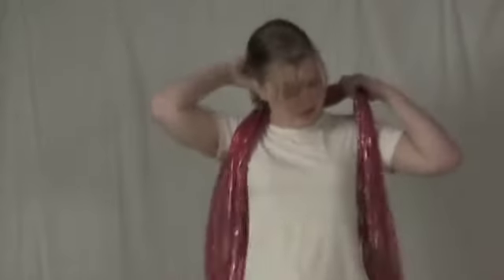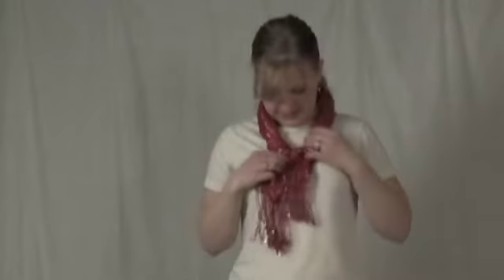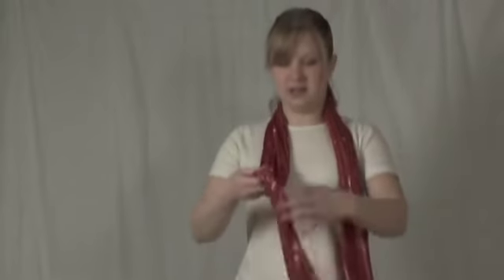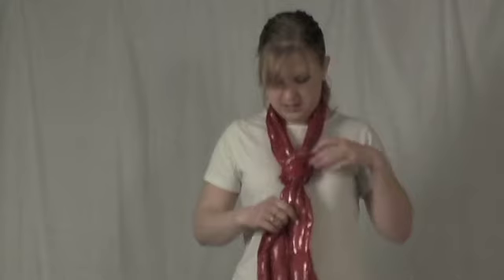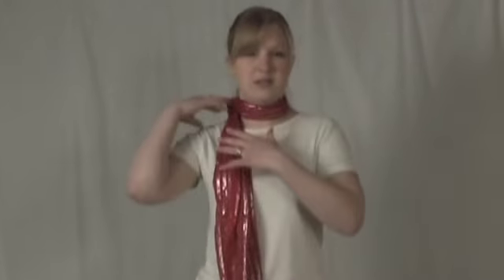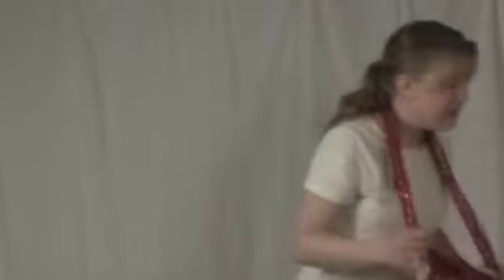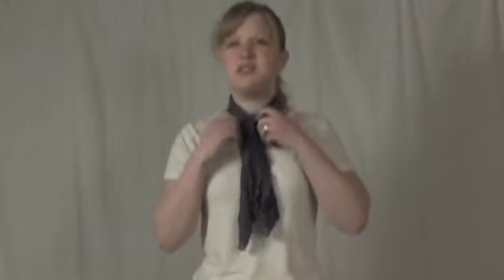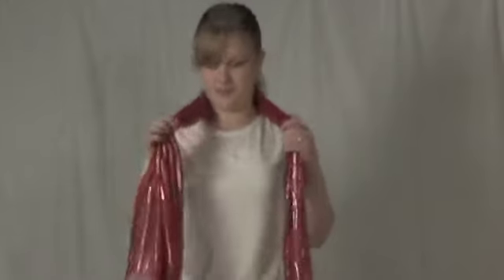Scarves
Interchangeable purses